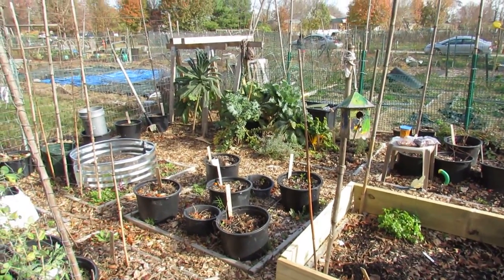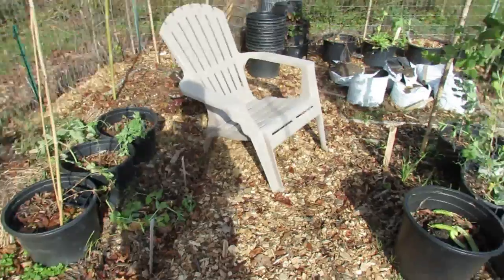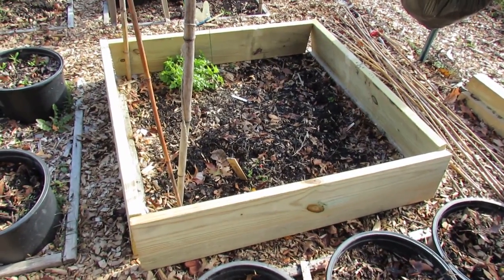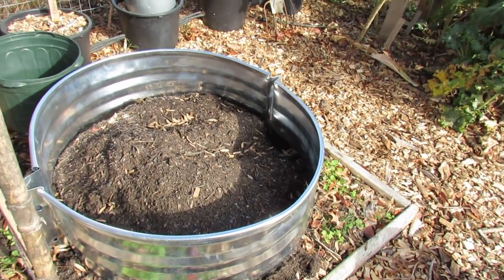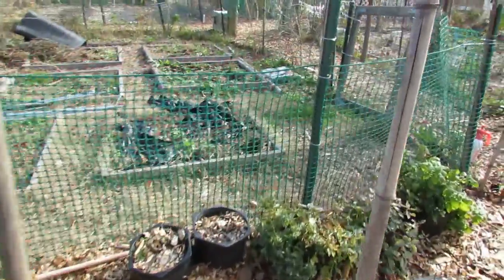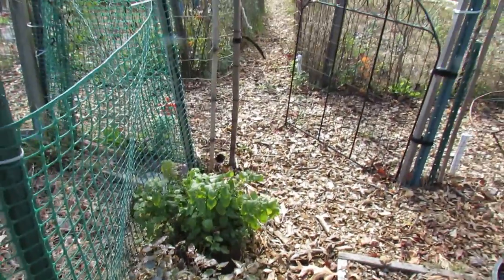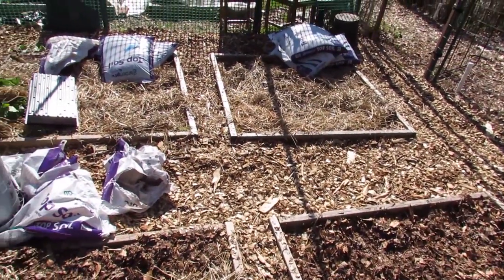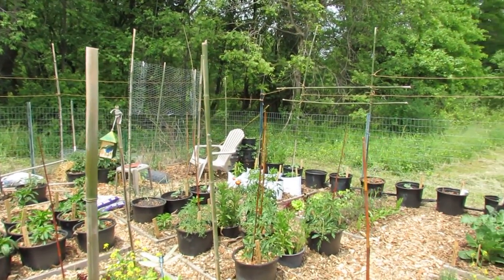My Community Garden Plot Final Episode 12 - Clearing the Beds, Some Raised Bed Ideas & Season Recap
This is Episode 12 , the final episode for 2015, on my community garden plot.  The plot is cleared out and mostly bare but for the plants that over winter. I show you some raised bed ideas that I will put together for the 2016 Community Plot Series and do a quick recap of the entire 2015 season. Thanks so much watching and leaving comments!